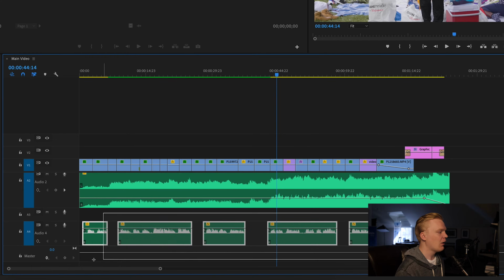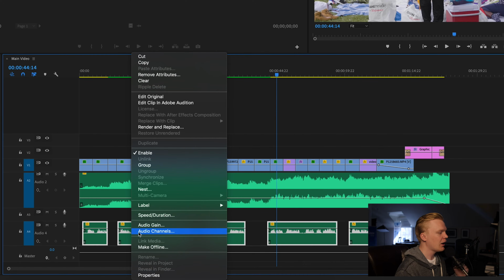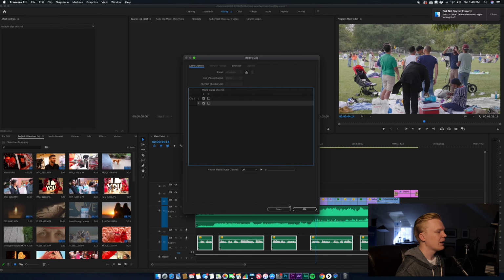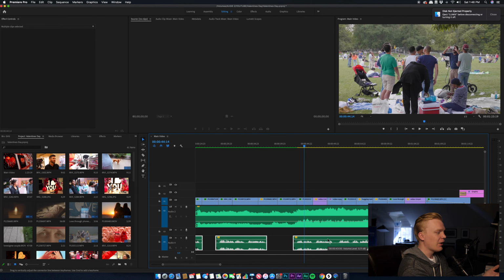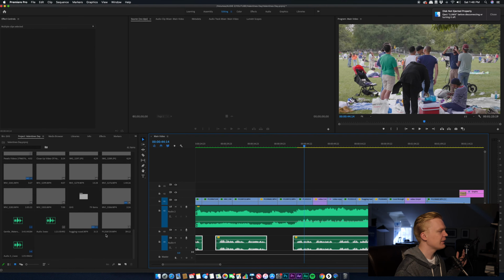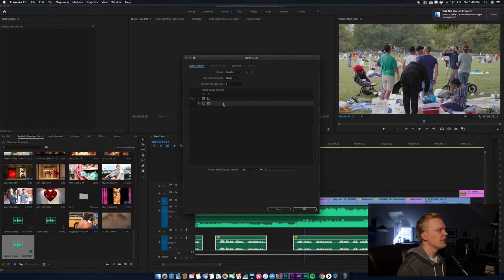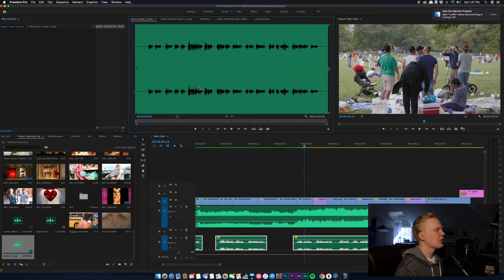EASY FIX When Audio Plays On One Side in Premiere Pro! (MONO to STEREO)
This is an EASY solution for when your audio only plays through one side on premiere pro or if your audio plays through one speaker. This is also and EASY solution for converting MONO Into STEREO in Premiere Pro 2020.

I create videos on a regular basis teaching people how to enhance their skills in content creation software like Premiere Pro, After Effects, and Photoshop. I try to engage with as much as I can!

Learn how to switch audio from mono to stereo in Premiere Pro!